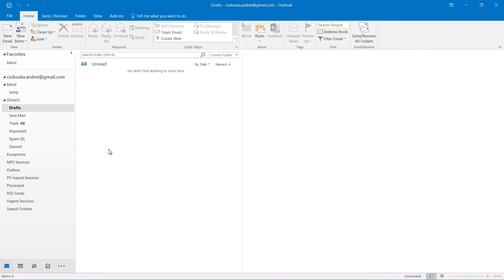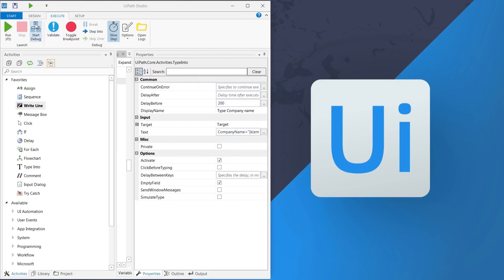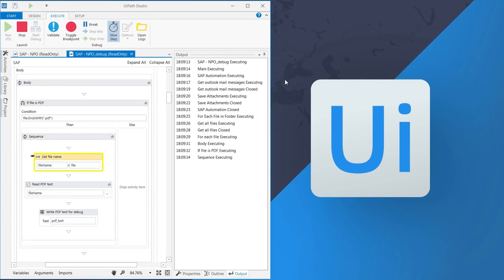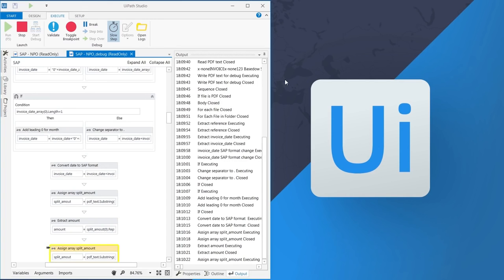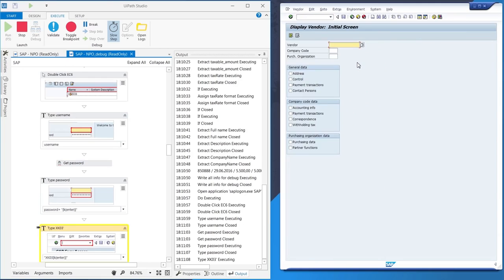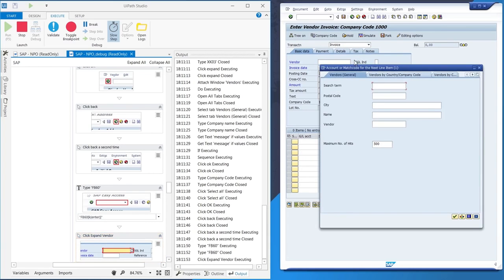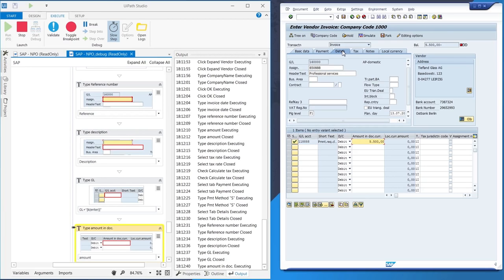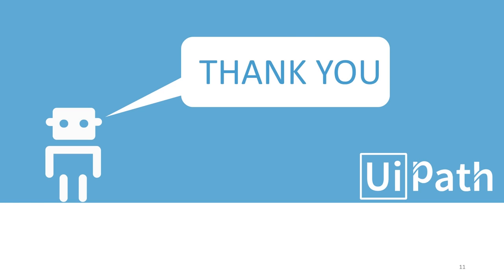UiPath software robot at work processing invoices in SAP